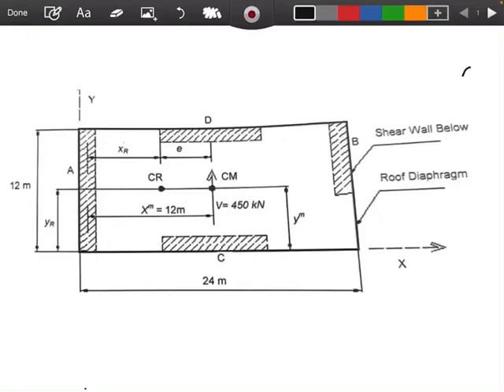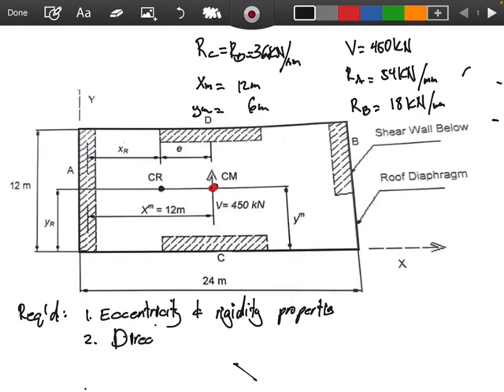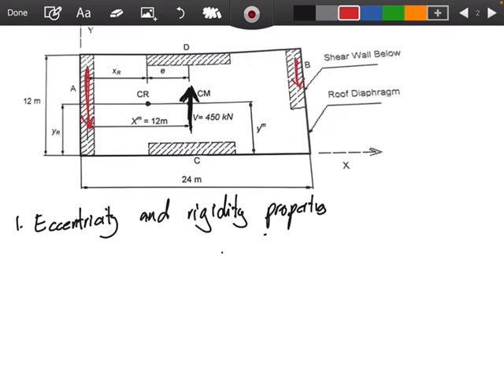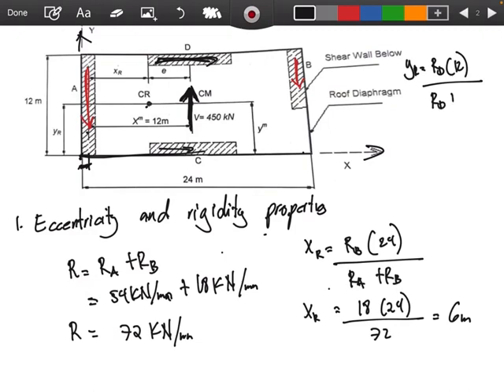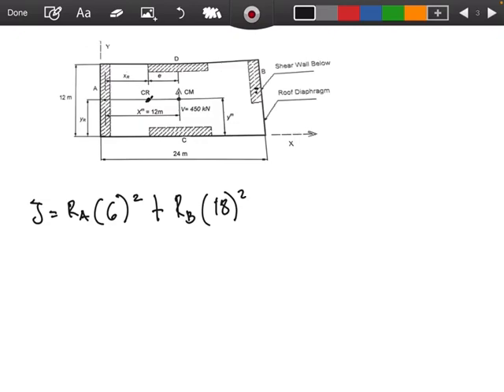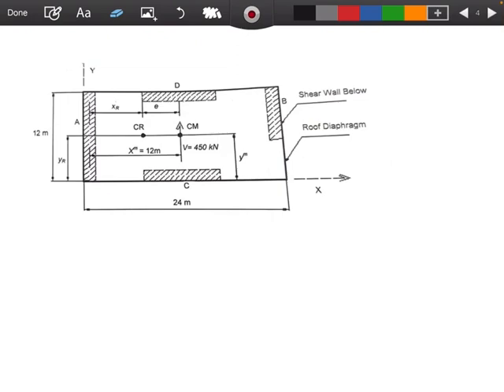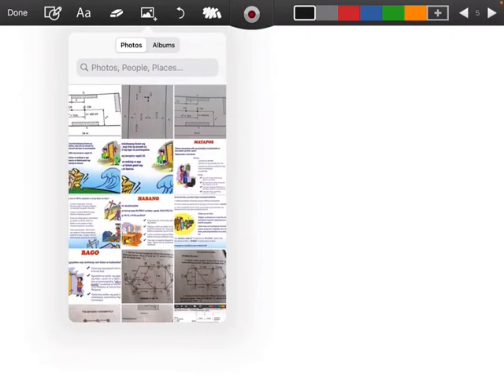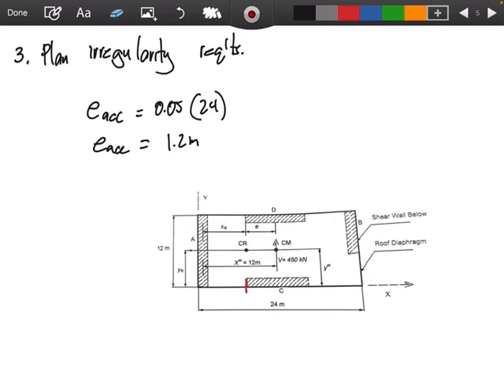Vertical Distribution of Shear Single Story